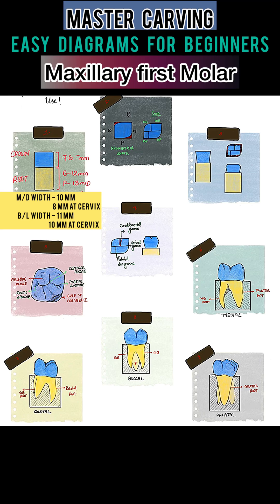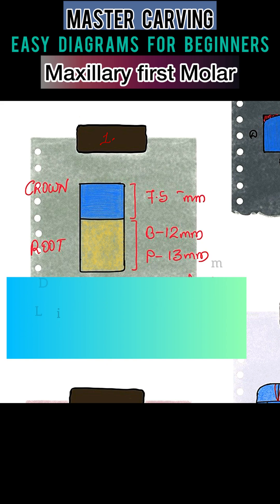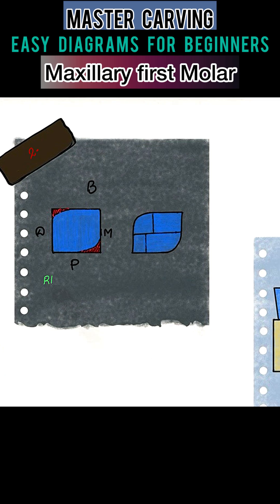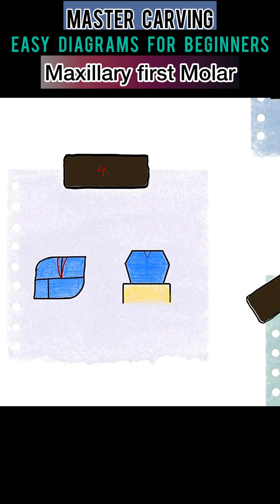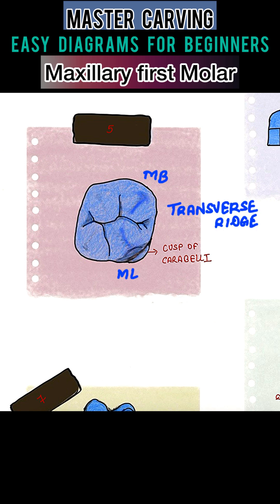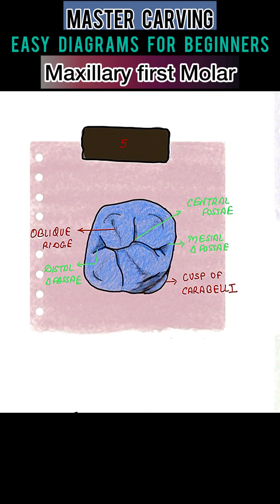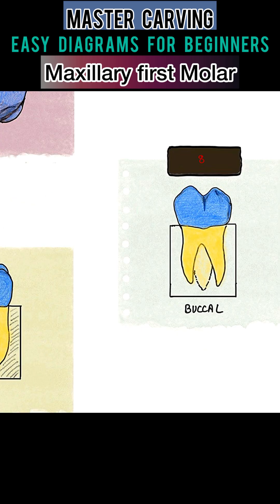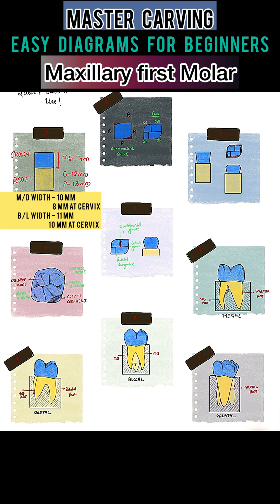Maxillary First Molar Carving | Easy steps through diagrams | BDS Dentistry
This video is step-by-step explanation through easy diagrams, designed especially for BDS students preparing for Dental Anatomy practicals, carving exams, and viva.

🦷 What this video covers:

Step 1: Block Outline
 • Draw a rectangle block.
 • Crown height: 7.5 mm
 • Root length (if included): ~12 mm (MB), ~13 mm (DB), ~12 mm (palatal)
Step 2: Occlusal Widths
 • Buccolingual width: 11 mm (wider)
 • Mesiodistal width: 10 mm
 • Cervical taper: ~8 mm MD
 • Connect lines to form crown taper.
Step 3: Cusps Placement
 • Mark 4 main cusps:
 • Mesiolingual (largest, tallest)
 • Mesiobuccal (2nd largest)
 • Distobuccal (smaller)
 • Distolingual (smallest)
 • Add 5th cusp (Cusp of Carabelli) on the lingual of ML cusp (optional).
Step 4: Occlusal Outline
 • Draw rhomboidal occlusal outline (parallelogram-like).
 • Acute angles: mesiobuccal & distolingual.
 • Obtuse angles: mesiolingual & distobuccal.
Step 5: Grooves & Pits
 • Central developmental groove (between MB and ML cusps).
 • Buccal groove → separates MB and DB cusps.
 • Distolingual groove → separates ML and DL cusps.
 • Add central pit, mesial pit, and distal pit.
Step 6: Ridges
 • Mark triangular ridges of each cusp → form transverse ridge (MB + ML) and oblique ridge (ML + DB).
 • Shade oblique ridge strongly (key feature).
Step 7: Finishing Anatomy
 • Shade grooves, pits, cusp of Carabelli.
 • Label: cusps, ridges and fossae

📐 Key Wheeler’s Measurements Used:

• MD width: 10 mm
• BL width: 11 mm
• Oblique ridge: Characteristic feature
• Cusp of Carabelli: Commonly present